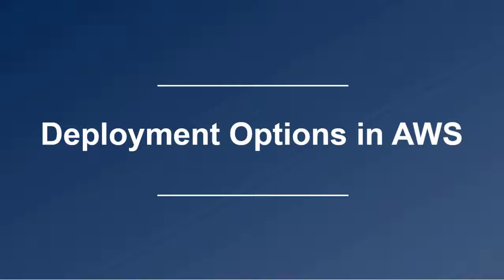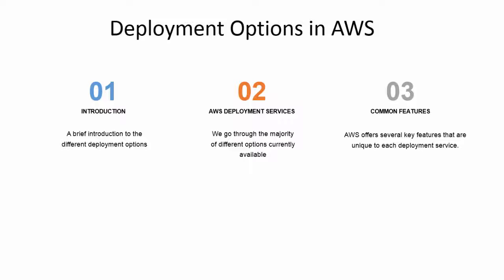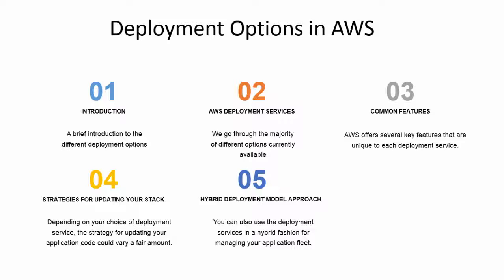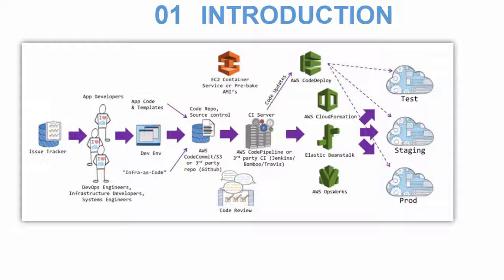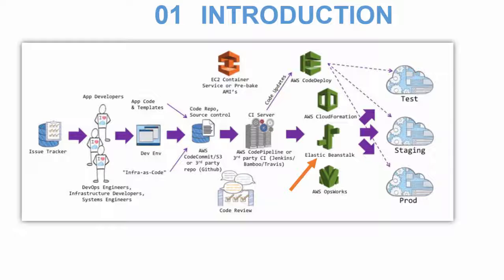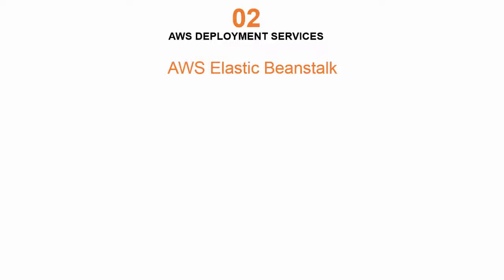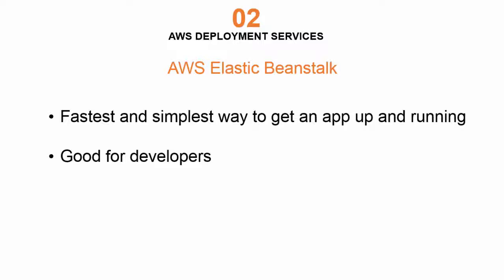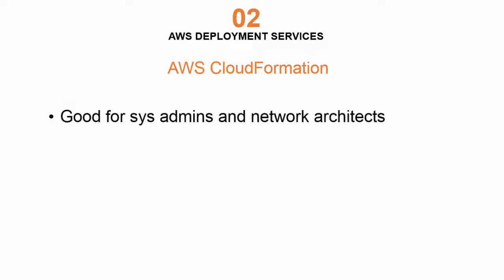AWS Deployment Options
Amazon Web Services offers multiple options for provisioning your IT
infrastructure and the deployment of your applications.
This video is intended for anyone looking for information on different
deployment services in AWS. It lays out common features available on these deployment services. In this video only Elastic Beanstalk and CloudFormation are discussed as Deployment options.